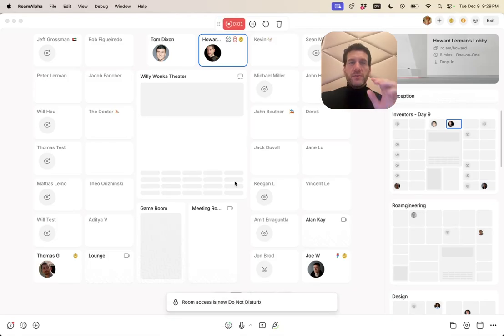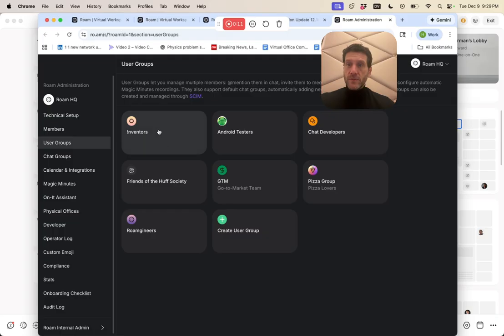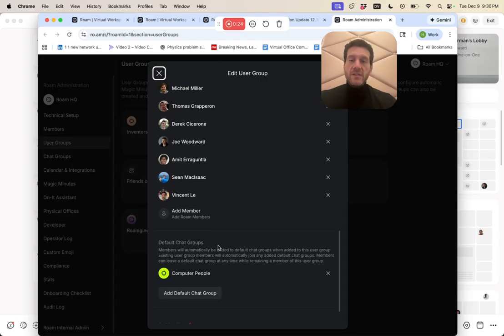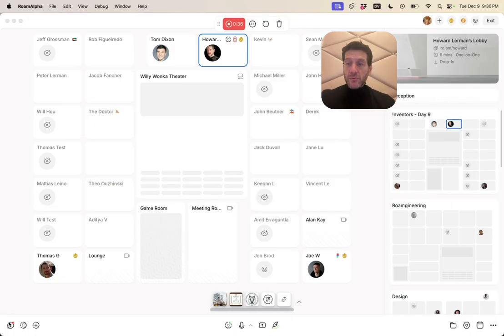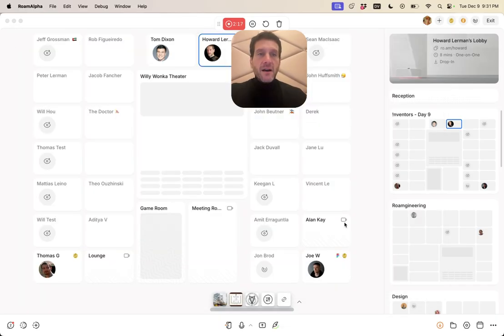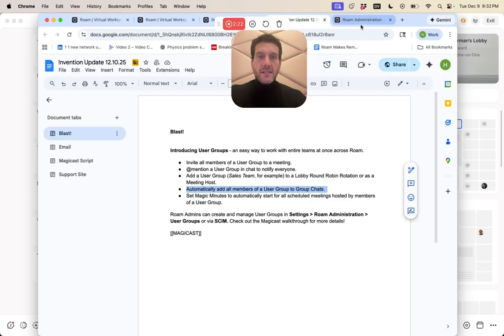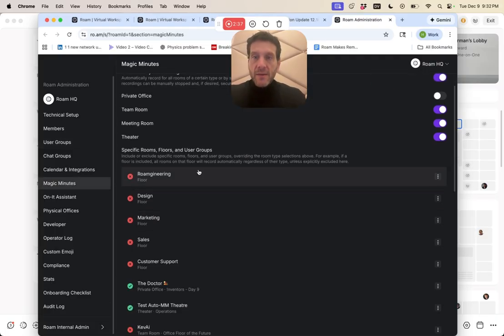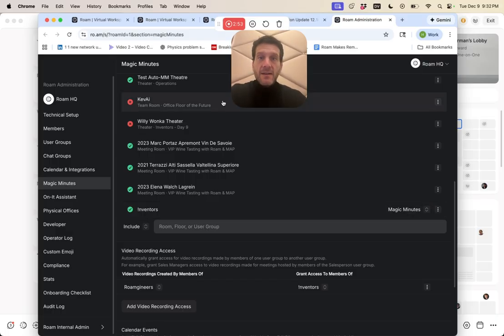!nvention Update: User Groups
Introducing User Groups - an easy way to work with entire teams at once across Roam.

Invite all members of a User Group to a meeting.
@mention a User Group in chat to notify everyone.
Add a User Group (Sales Team, for example) to a Lobby Round Robin Rotation or as a Meeting Host.
Automatically add all members of a User Group to Group Chats.
Set Magic Minutes to automatically start for all scheduled meetings hosted by members of a User Group.